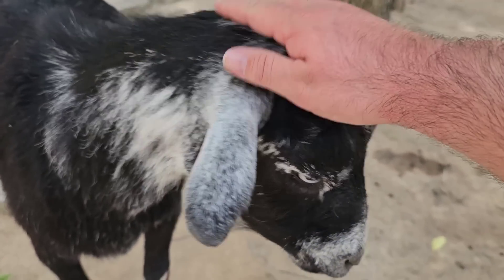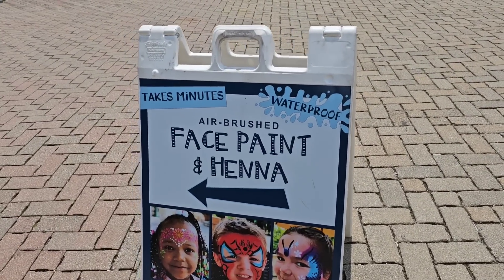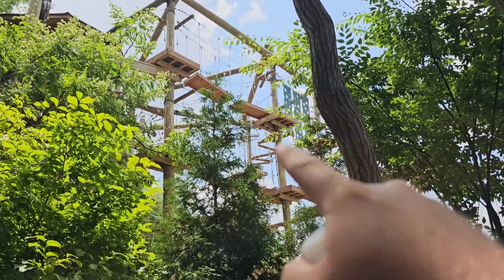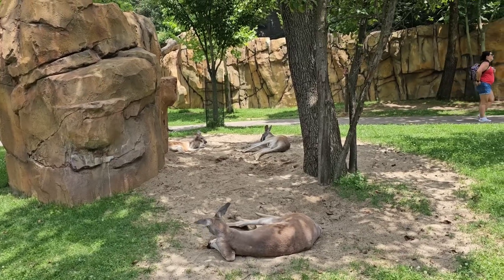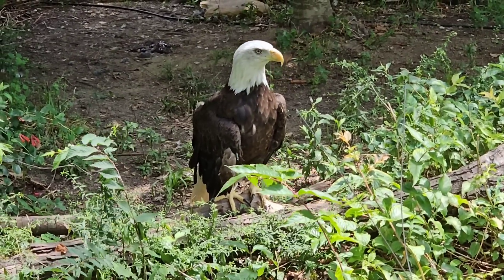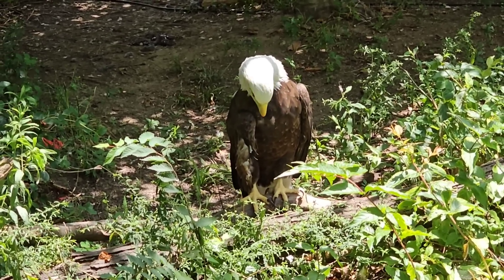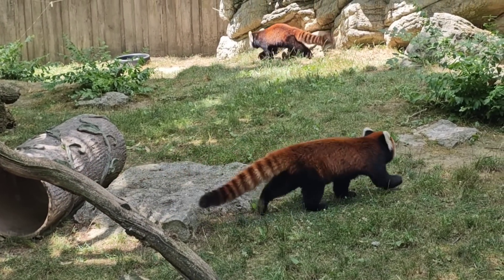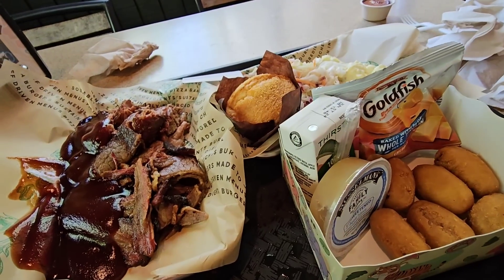CRAZY HOT DAY AT THE CINCINNATI ZOO!!! - Base Camp Cafe Food Review!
We have lunch at the Cincinnati Zoo and give our review of The Base Camp Cafe, which is a popular eatery at the Zoo!  We also take you with us to see the Kangaroos and play with some goats!